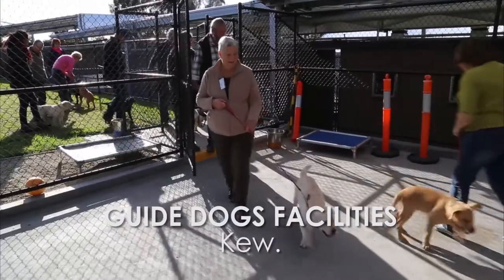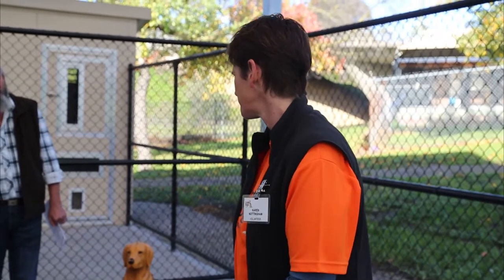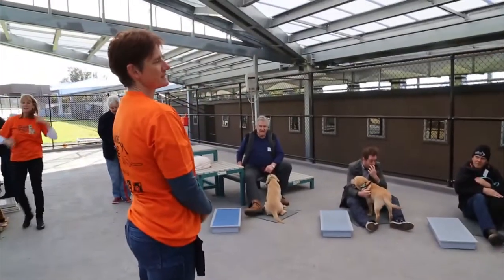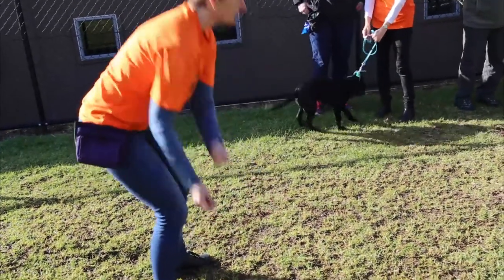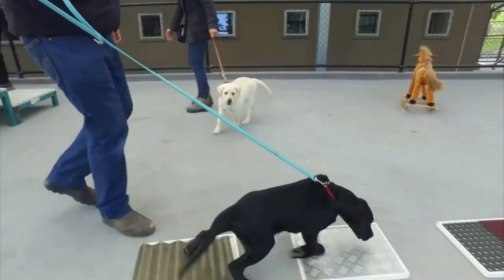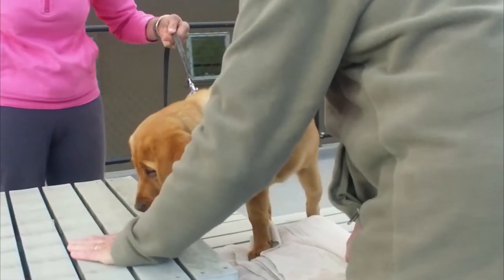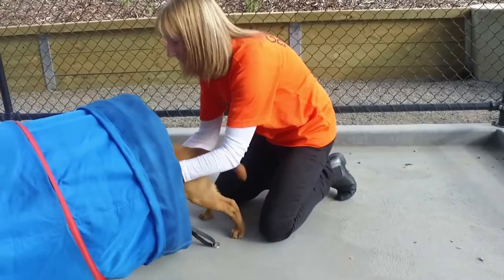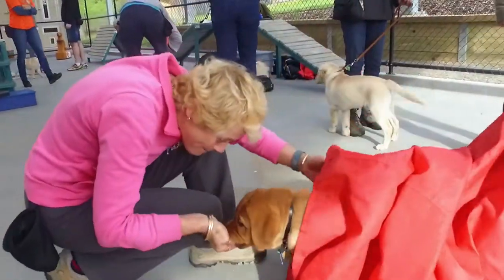Episode 5 - 13 week puppy class